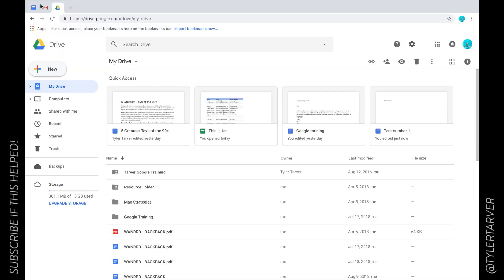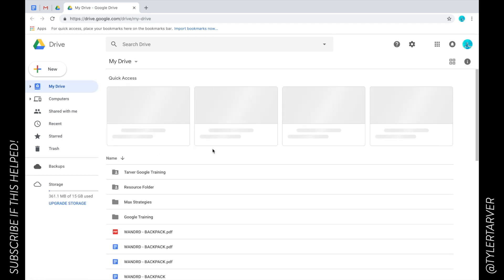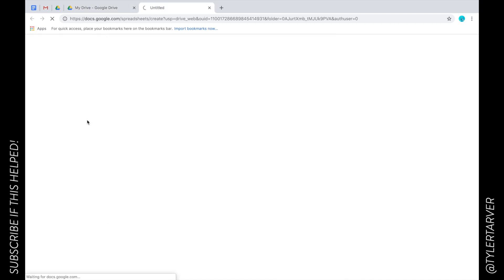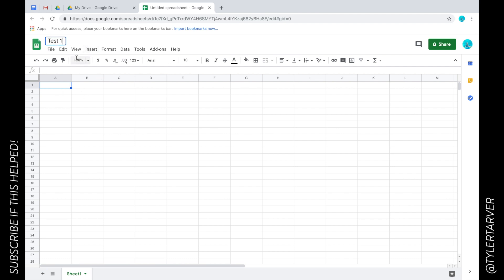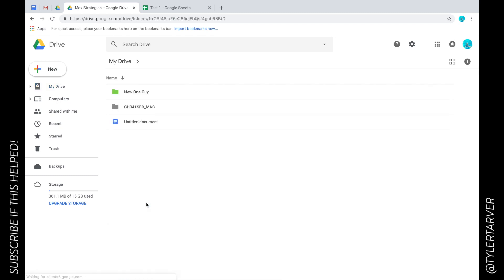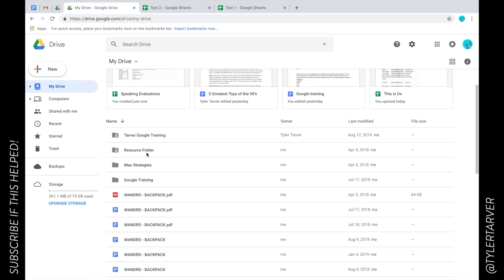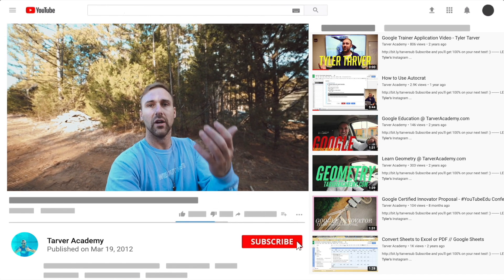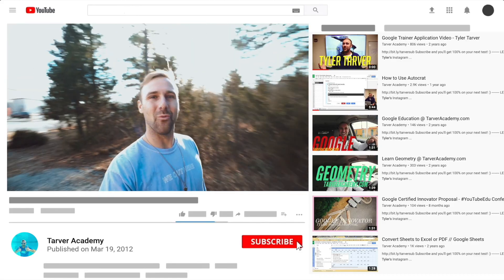How to Create a Google Sheet